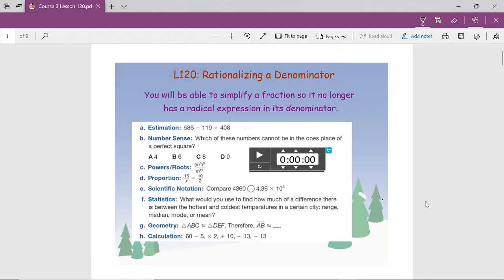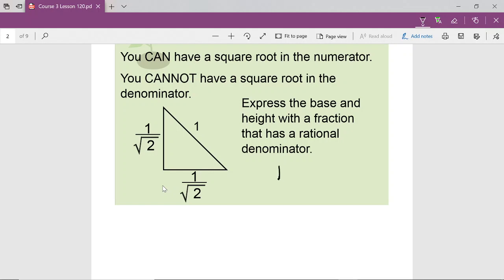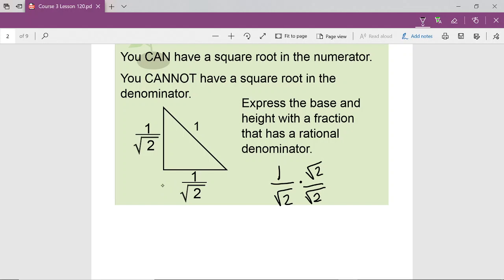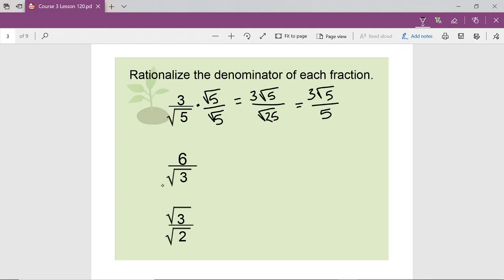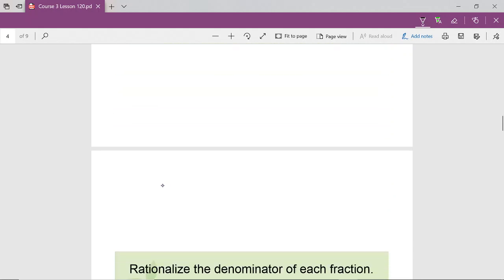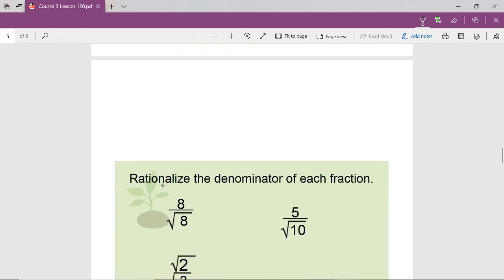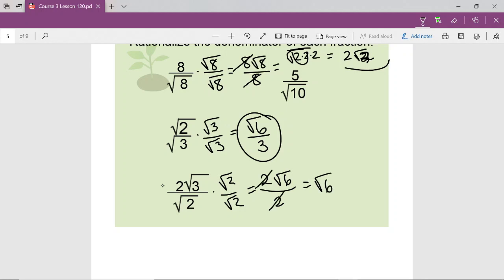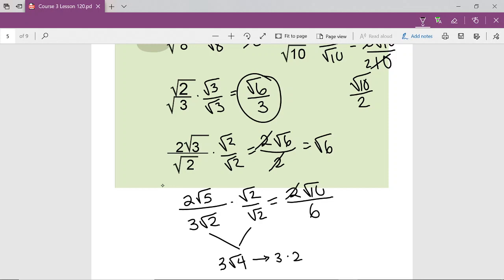Lesson 120 Saxon Course 3